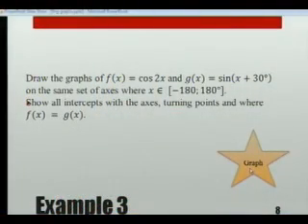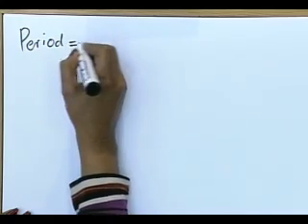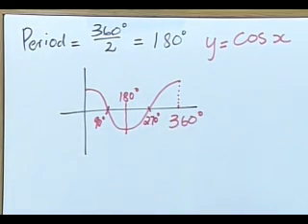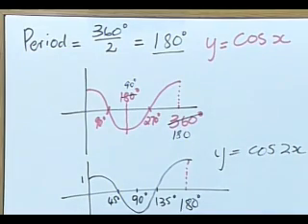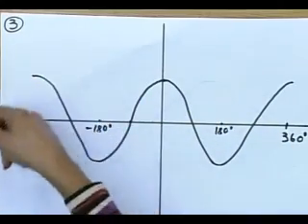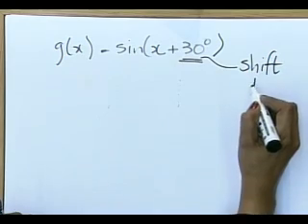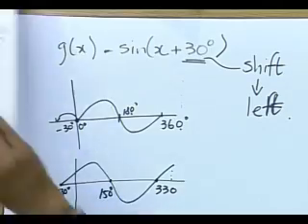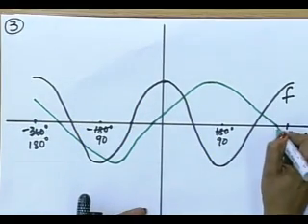Matric revision: Maths: Trigonometry: Graphs (2/6): Exercise 1 (Example 3)